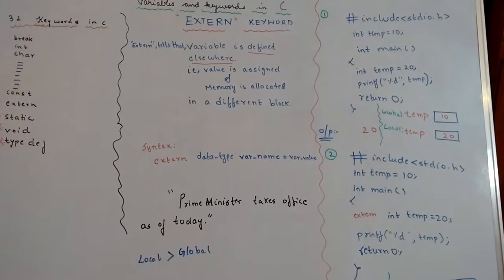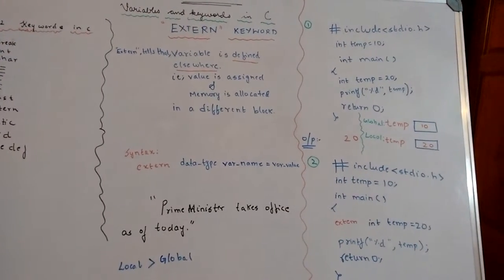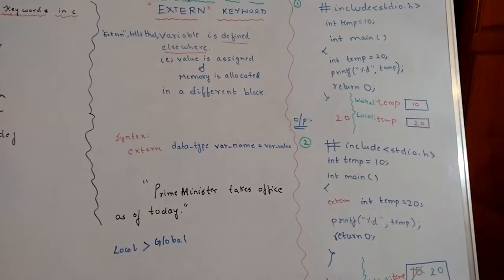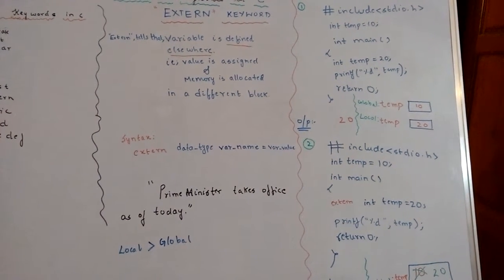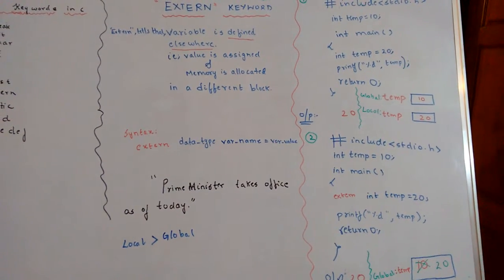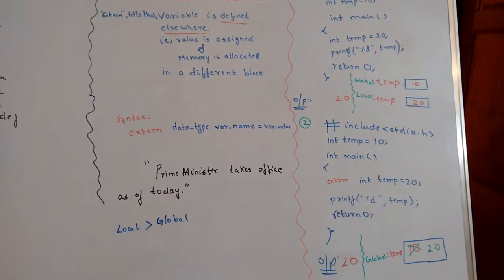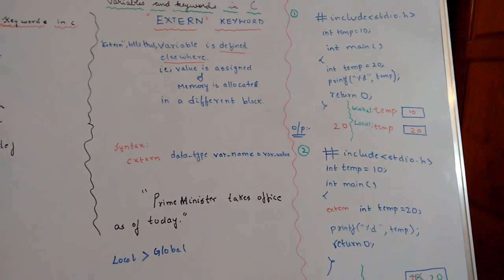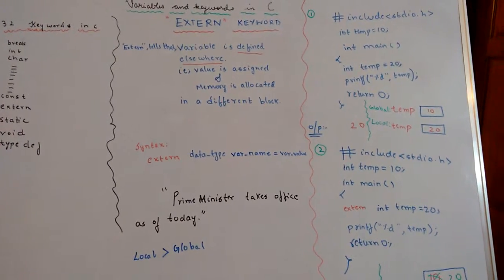C aptitude chapter 3 lecture 4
Variables and keywords -keywords  extern